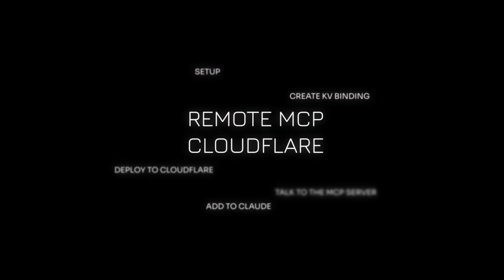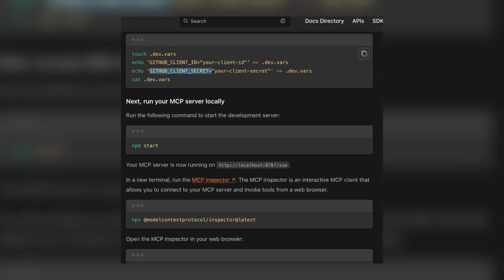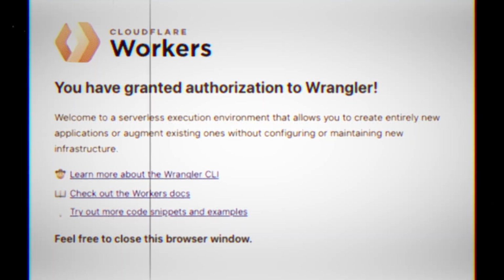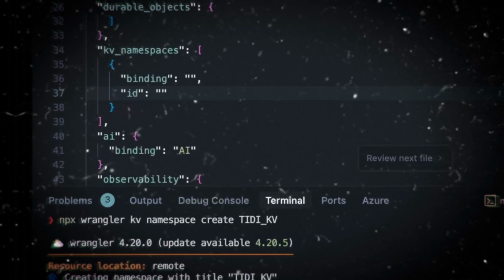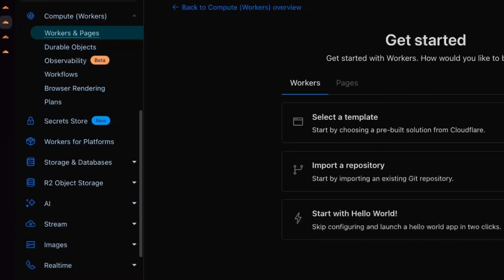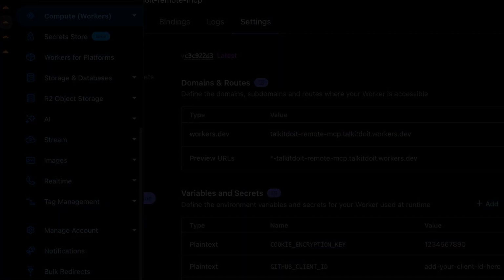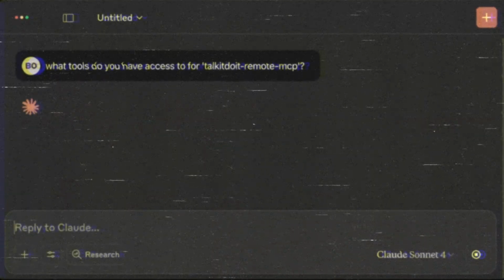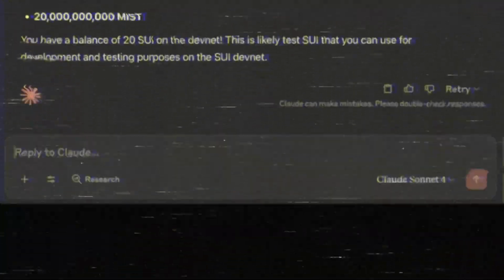remote mcp server cloudflare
Welcome to my latest video where I show you how to give your AI agent superpowers! In this quick demo, I'll show how simple it is to deploy a custom AI tool server (an MCP Server) on Cloudflare Workers in under 3 minutes. We'll deploy a server that lets an AI assistant, like Claude, interact directly with the Sui blockchain to check a wallet balance.

What You'll See in This Video:
**Rapid Deployment**: Deploy a custom AI tool server to Cloudflare's global network with a single command.
**Cloudflare Wrangler**: Use the powerful Wrangler CLI to manage and deploy your serverless application.
**AI Client Integration**: Connect your newly deployed tool server to an MCP client like Claude Desktop.
**Live Blockchain Demo**: Watch the AI use its new tool to check a real wallet balance on the Sui blockchain.

Tools & Technologies Used:
**Cloudflare Workers**: For serverless application deployment.
**Cloudflare Wrangler CLI**: The command-line tool for building and managing Workers projects.
**TypeScript**: The language used to build the MCP server.
**Model Context Protocol (MCP)**: The standard for AI agent-tool communication.
**Sui Blockchain**: The blockchain our AI will interact with.

Project Features:
✅ **Serverless AI Tools**: Host your agent's tools without managing any infrastructure.
✅ **One-Command Deployment**: Go from local code to a live global endpoint in seconds.
✅ **Extend Your AI**: Connect your AI assistant to any API, service, or blockchain.
✅ **Low-Latency**: Leverage Cloudflare's global network for fast tool execution.
✅ **Simple & Scalable**: A straightforward setup that scales effortlessly with demand.
✅ **Cost-Effective**: Free and only pay for what you use with the Cloudflare Workers model if you go beyond the very generous thresholds.

Additional Resources:
**GitHub Repository**: No code to share in this video

What's Next:
This video is a quickstart guide to get you up and running. If you're interested, the next video can cover:
*   Adding secure user authentication with GitHub OAuth.
*   Building more complex, multi-step tools for your agent.
*   Exploring advanced agent patterns on Cloudflare.

Perfect for developers looking to quickly extend their AI agents with custom, real-world capabilities.

Timestamps:
0:00 - Introduction & What We're Building
0:12 - Setup Wrangler (see Cloudflare guide)
0:43 - Cloudflare Login (wrangler cli)
1:00 - Quick look: wrangler.jsonc
1:24 - Deploying to Cloudflare with Wrangler
1:37 - Cloudflare Worker Dashboard View
2:03 - Connecting the AI Client (Claude Desktop)
2:17 - Live Demo: AI Checks Sui Wallet Balance
2:48 - View Worker Logs in Dashboard
2:50 - Outro

Prerequisites for Following Along:
*   A Cloudflare account (free to setup)
*   Node.js and npm/npx installed
*   Basic familiarity with the command line and AI agents

**HASHTAGS**